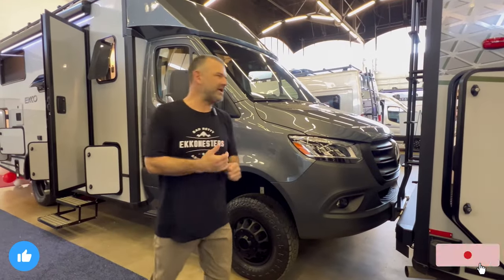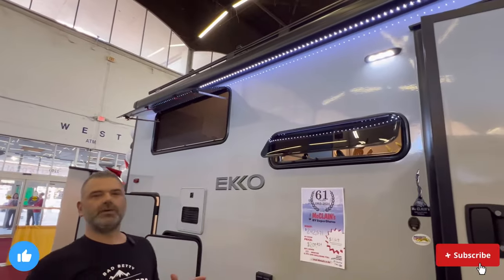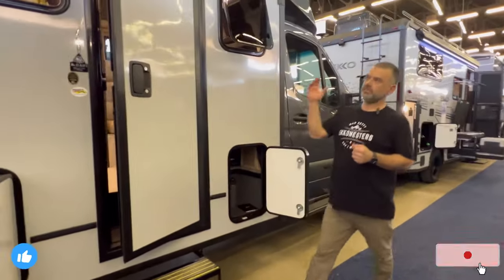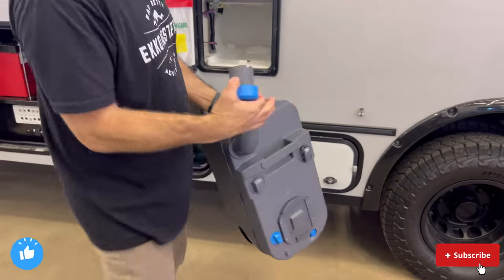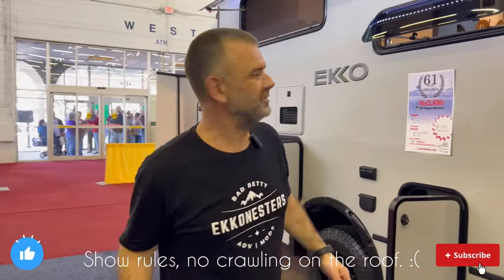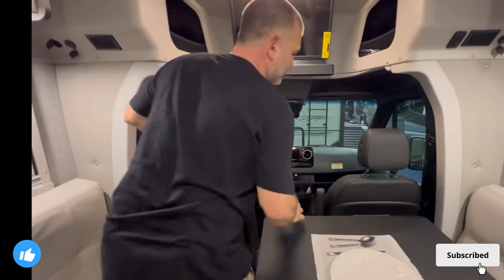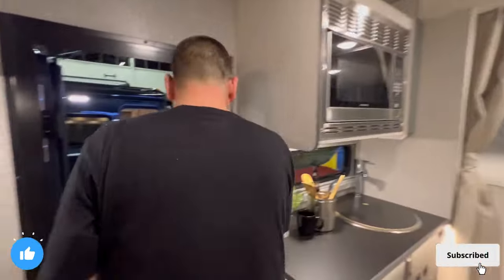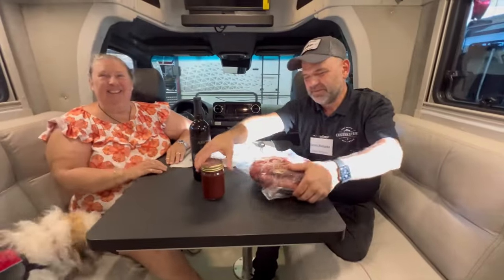WINNEBAGO EKKO SPRINTER TOUR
Welcome, and thank you for joining the EKKOnesters! Today, we're thrilled to take you on a tour of the latest Winnebago EKKO Sprinter model for the year 2025. Join us as we explore the array of features and advantages this vehicle offers, from its spacious 64 Cubic Feet of outdoor storage to its cutting-edge High Efficiency Truma Heating and Tankless water heater system. Get ready for an in-depth look at the Winnebago EKKO Sprinter!

Follow Us
☕️ Enjoy our content? Your support fuels our journey to create more exciting content. Click the link below to contribute!

links.

Our top 10 RV accessories ⤵️
1. Outdoor Rug Carpet waterproof 5x8ft Reversible Patio Rug RV:

2. Folding camping table, portable aluminum roll-up picnic backpacking table with adjustable height, large storage and carrying bag for picnic:
3. 4-in1-PORTABLE OUTDOOR COOKER
The ultimate cooking solution for all your outdoor adventures. BBQ, WOK, PIZZA OVEN, and OUTDOOR FIRE PIT ALL IN ONE.
4. 12 FT Propane Quick Connect Hose for RV to Gas Grill, Converter Replacement for 1lb throwaway bottle connects 1 lb portable appliance to RV 1/4" female quick disconnect:
5. Propane gas grill regulator with 1/4" quick connect cylinder tank adapter connect 20-50lbs bottle:
6.Car storage organizer, collapsible multi compartment SUV trunk organizer, non slip bottom, adjustable securing straps, foldable cover:
7. RV Surge protector 30 AMP RV circuit analyzer surge guard full protection with UL tested
(8000 Joules) :
8.(A) Water flow meter with brass inlet metal thread, measure gallon/liter consumption and flow rate:
8. (B) RV water tank filler with shut off valve | quickly and efficiently helps fill your water tank and eliminate line back flow | features a 5/8" tube:
9. HOME DEPOT HUSKY MAGNETIC PAPER TOWEL HOLDER
10. 3 in 1 BUG ZAPPER, USB Rechargeable:

ORGANIZING, TOOLS AND STORAGE
Garage organizer bags

Garage organizer bag
Heavy Duty Canva Roll Up Tool Bags, Tool

Organizer With 3 Detachable Socket Pouches:

INTERIOR PROTECTION
Seat Covers: https:I/amzn.to/3iWsJZ2

RECOVERY GEAR
Soft Shackles
Kinetic Recovery Rope

Winch line safety damper 42kjWIG

BUNKER INDUST Off-Road Traction Boards with
Jack Base: https:|/amzn.to/3QZYLzW

CATUNED OFFROAD front bumper and winch recovery package mention: EKKOnesters https://
Mention EKKOnesters when ordering.

EKKOnesters